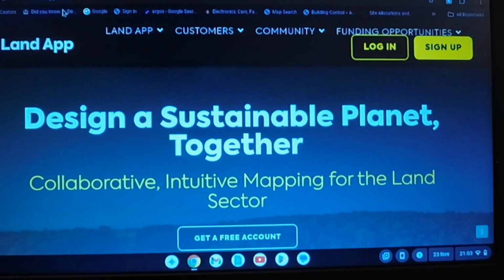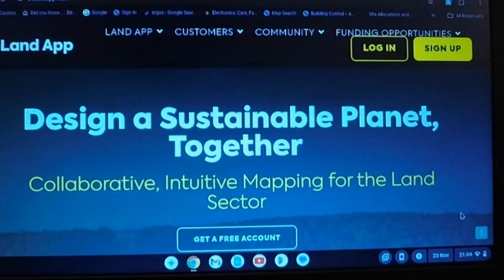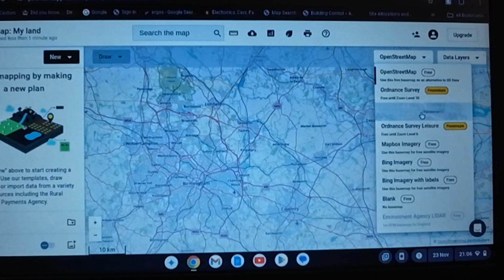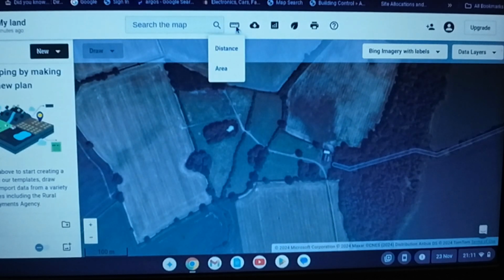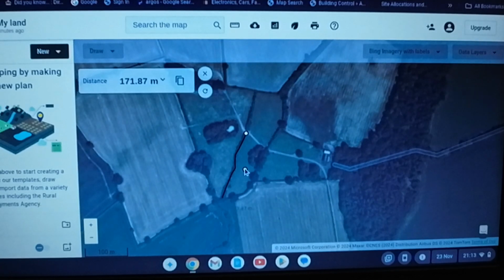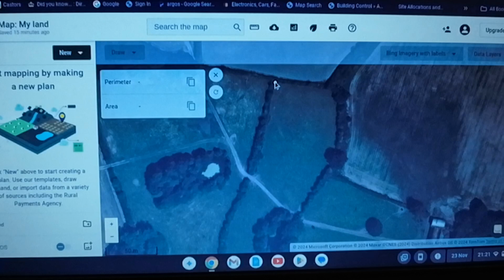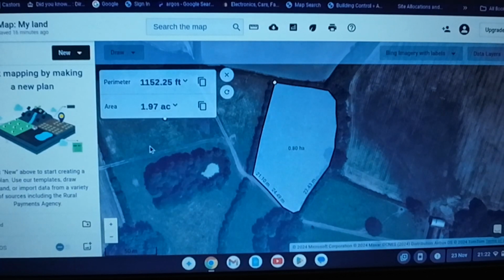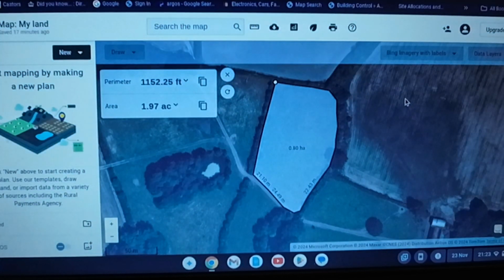Free field mapping software - Trying out Land App's measuring tools.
Something a bit different this week, but I was so impressed by what you can do for free, I thought I'd share it with you.
Thanks to Christina Hutchings from The Royal Countryside Fund and Simon and Harry from SRH Agribusiness, who introduced me to this software.